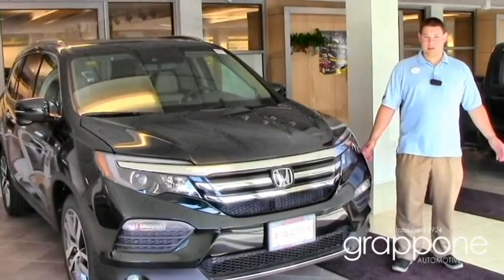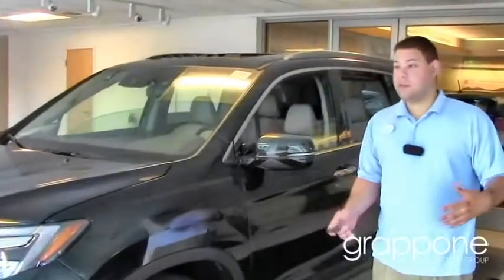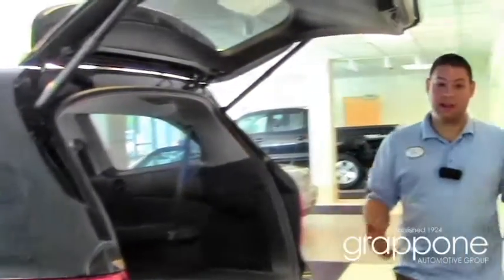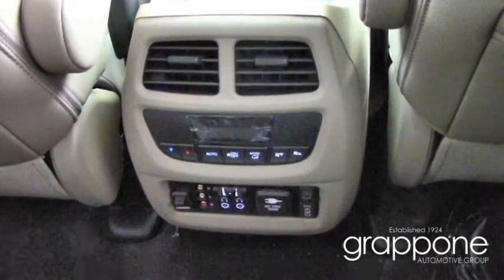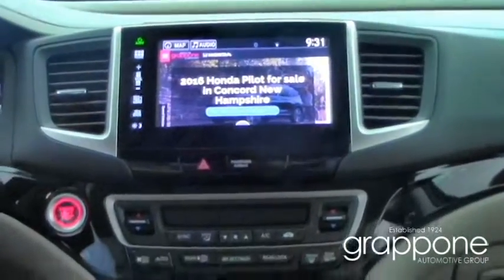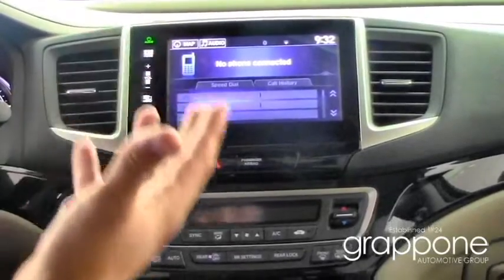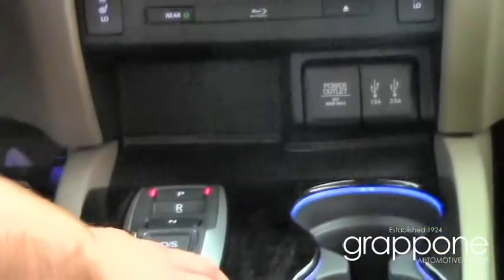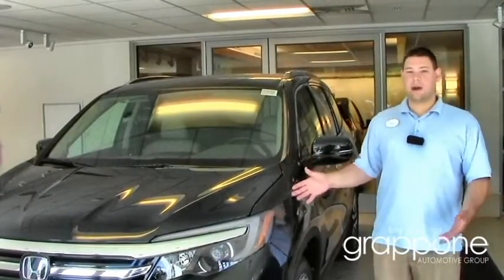2016 Honda Pilot Walkaround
Grappone is located in Bow, NH just south of Concord and only 20 minutes from Manchester.